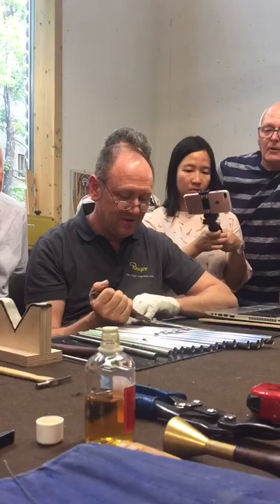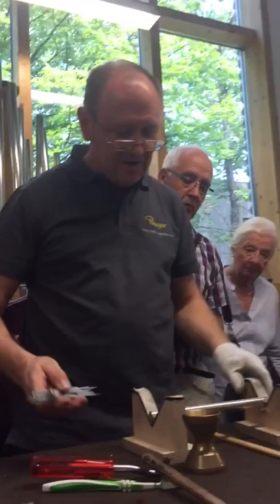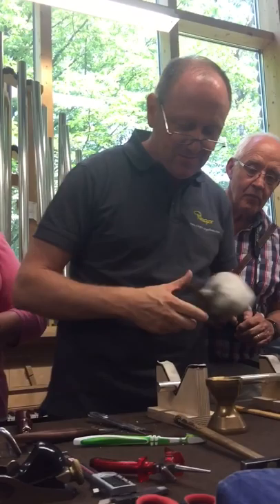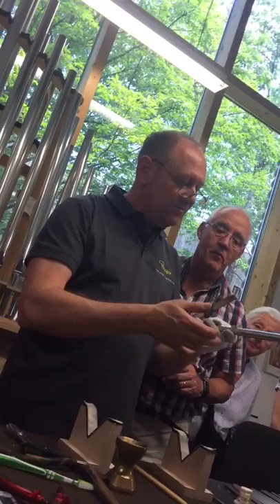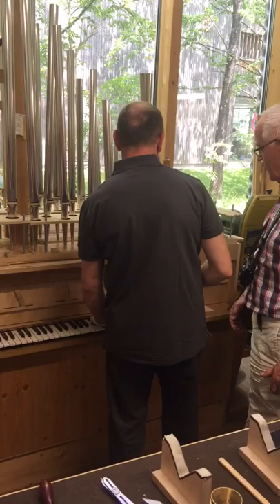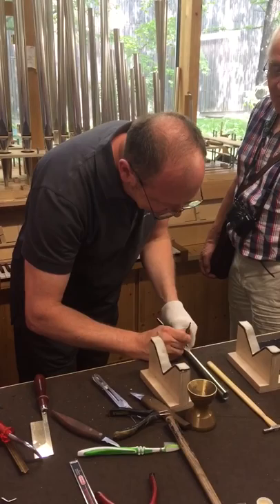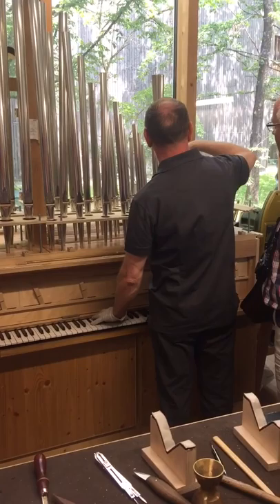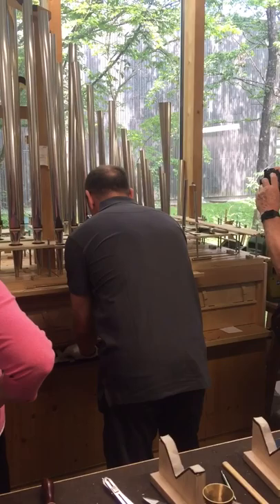AUSTRALIAN CHAMBER CHOIR: How is an organ pipe voiced?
During the Australian Chamber Choir's European concert tour in July 2017, a group of singers and Friends were given a private tour of the Rieger organ building factory at Schwarzach in Austria. Here, Rieger's Chief Voicer, Stefan Niebler demonstrates the art of organ voicing. That is, how each pipe is treated in order to produce the desired musical sound.